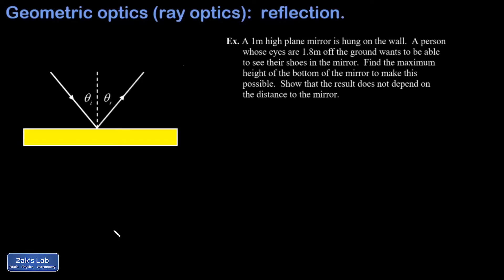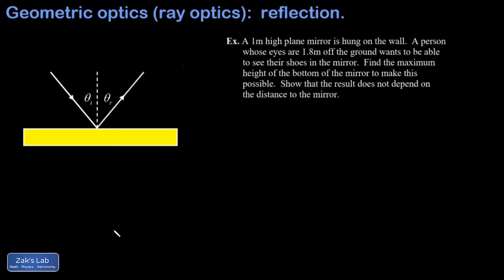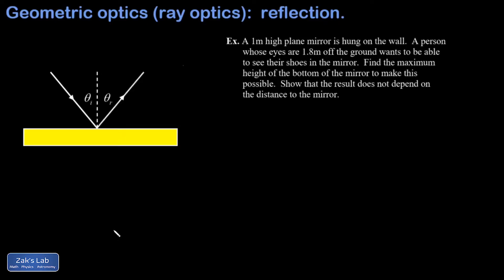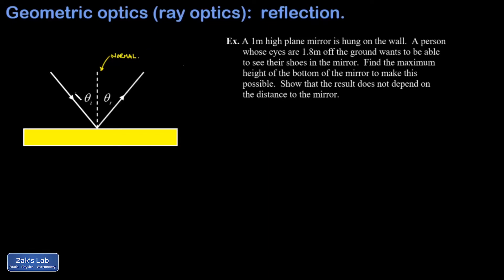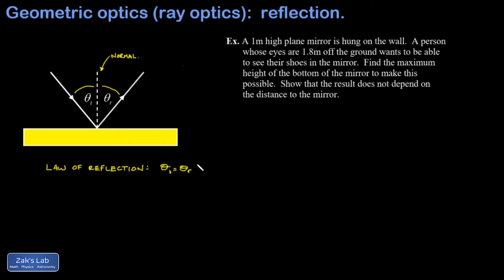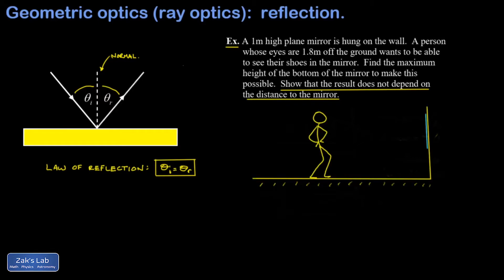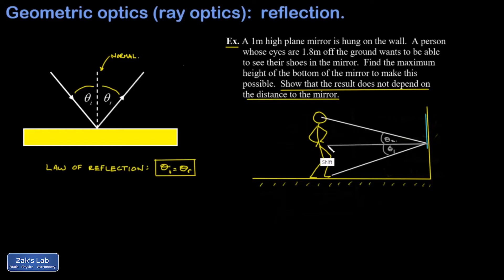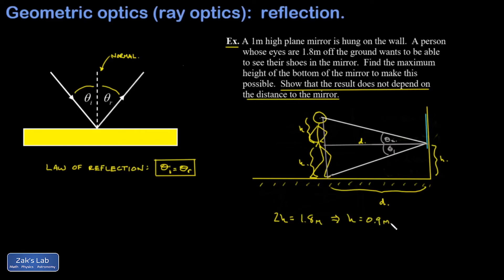Reflection: incident angle vs. reflected angle. Reflection normal line, distance from a flat mirror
We introduce reflection:  incident angle vs. reflected angle.  After drawing the reflection normal line at the surface of the interface, we can state the law of reflection as theta_i=theta_r, where the incident and reflected angles are measured relative to the normal line.

Next, we apply the law of reflection to the height of a plane mirror reflection problem.  We compute the maximum height of a mirror so that a person is still able to see their shoes.  To solve the problem we use the fact that rays of light are scattering in all directions from the shoe, but we choose the reflected ray that reflects to the person's eye.

Once we have chosen this ray, it reflects off the mirror to the person's eye, and because the angle of incidence is equal to the angle of reflection, the height at which this ray reflects is half the height of the person's eye off the ground.  Thus, we get a maximum height for the mirror:  the bottom edge must be at half the height of the person's eyes or lower in order for this ray to have something to reflect off!

Finally, we comment that the distance from a flat mirror is not relevant:  the maximum height of the mirror so the person can see their shoes is this same regardless of their distance from the mirror.